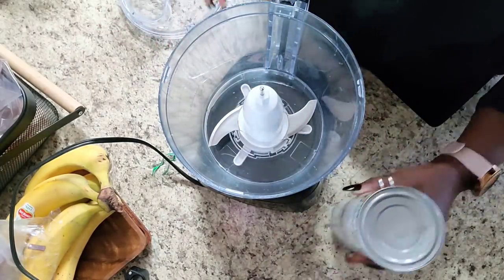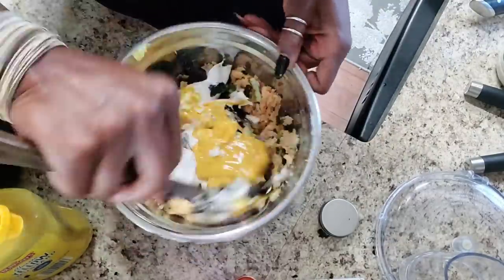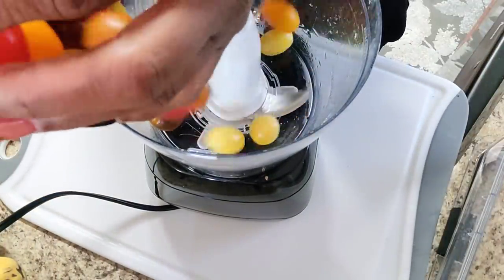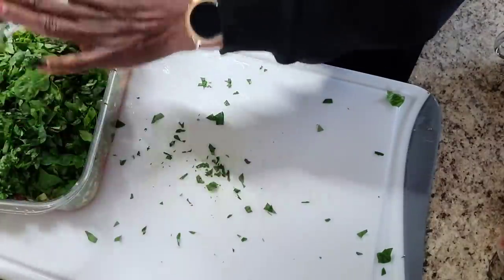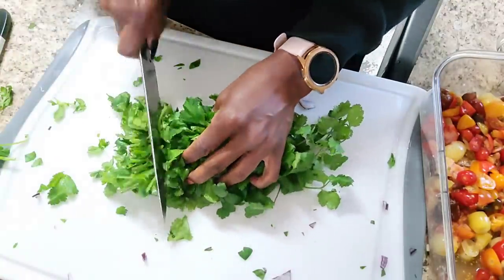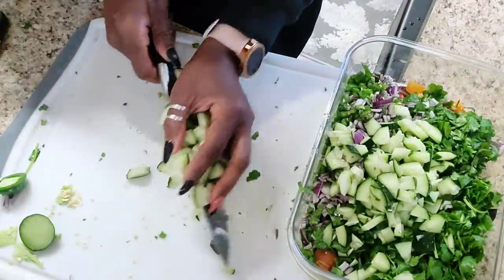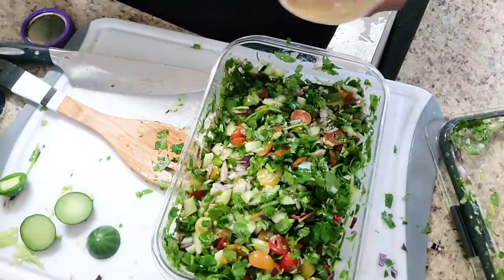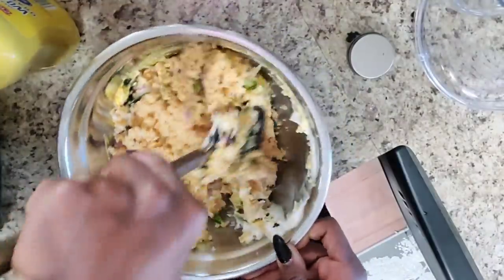PREPPING RAW ANTI-INFLAMMATORY SNACKS & SALAD TOPPERS 🥗 😋|| Helen H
I just wanted to share with you all what I was prepping to eat for the next few days
 I understand that everyone has their own ideas and beliefs when it comes to healing the body.. I choose to find more natural options.

Hope you all had a wonderful day today! 🤭

I will be posting meals that I create with these veggie toppers. Follow me @h2naturalbeauty  on IG

Welcome, I am Helen- A 40-something mother, Creative Entrepreneur, Vlogger, and Foodie Enthusiast. I am a lover of clean lines, Black & White everything, home decor, and dark roast coffee. Follow me as I live my best life. I love the simple things in life. I put God first in everything that I do. Life is too short so by the grace of God I am living with intention.

Spice jars

MOST OF MY DECOR CAN BE FOUND

Gym equipment

weight bench Gluts machine

Nespresso Machine

White sheets

KITCHEN MUST-HAVES

PANTRY LOVES

AMAZON FAVORITE FOODS (ONLY BUY WHEN IT IS ON SALE)

AMAZON CLOSET ORGANIZATION

AMAZON HEALTH AND WELLNESS

AMAZON HOME DECOR